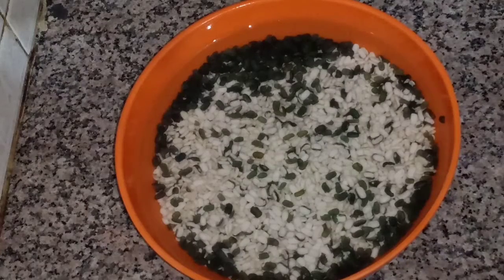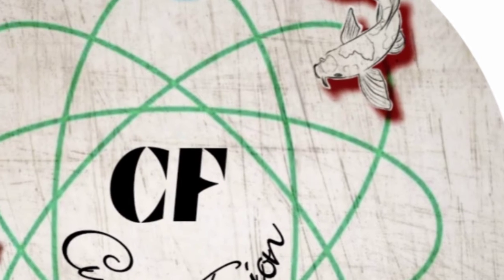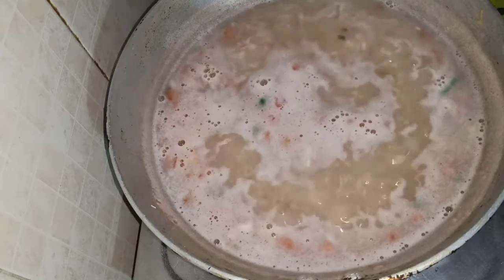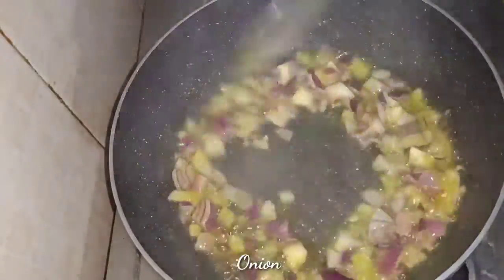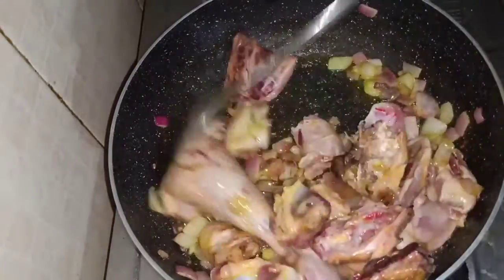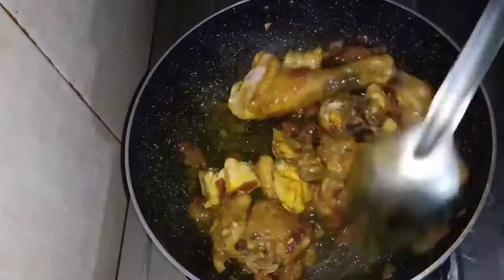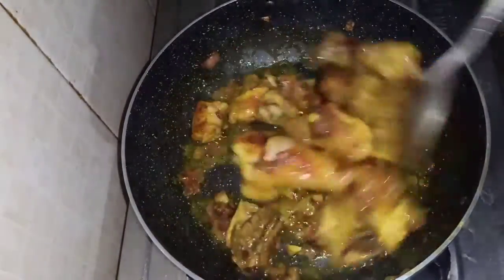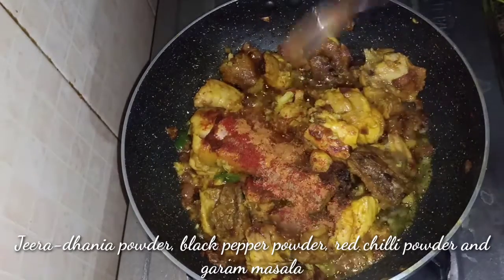Matidailor testy dish recipe